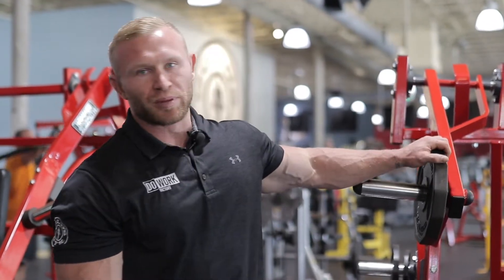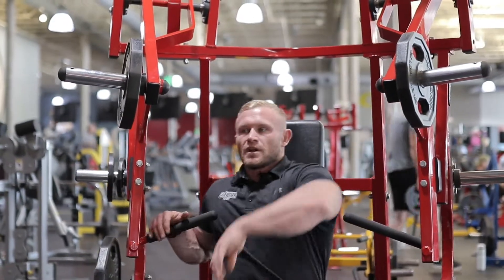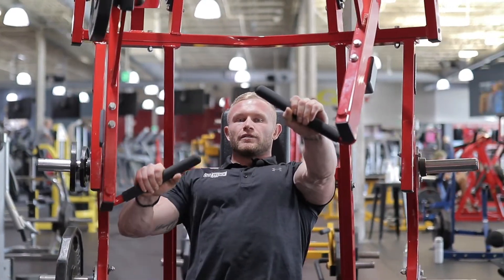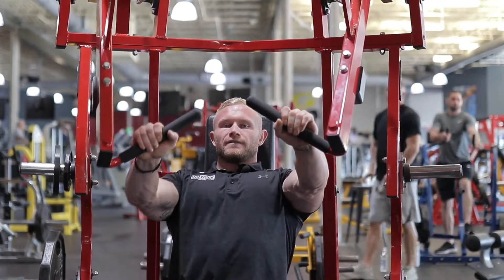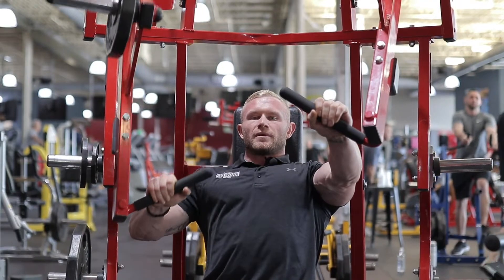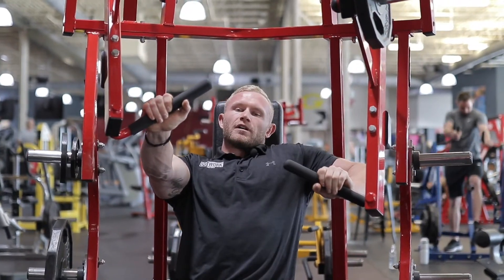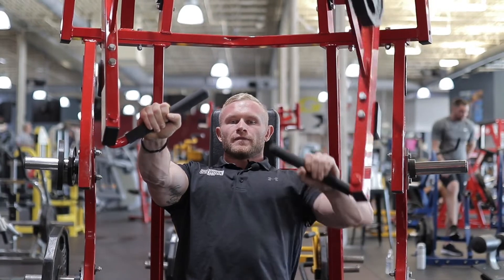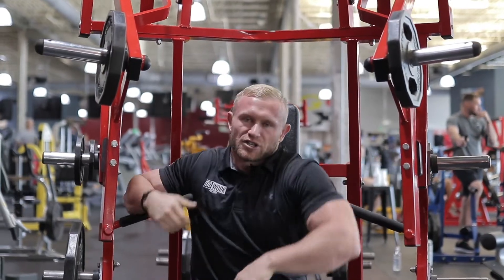HAMMER STRENGTH PLATE LOADED SINGLE ARM CHEST PRESS